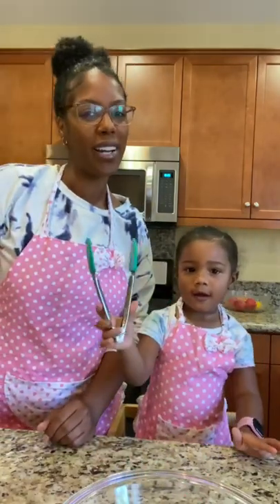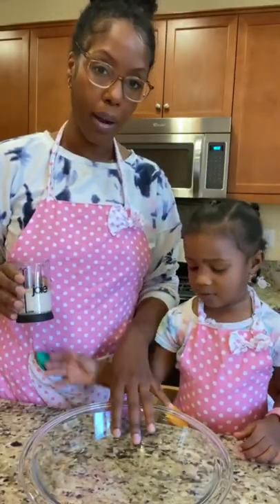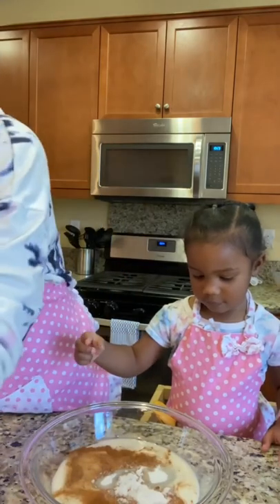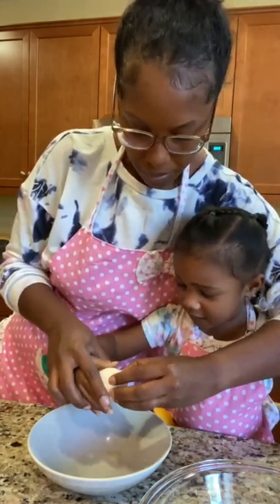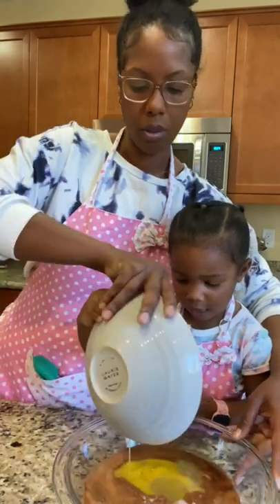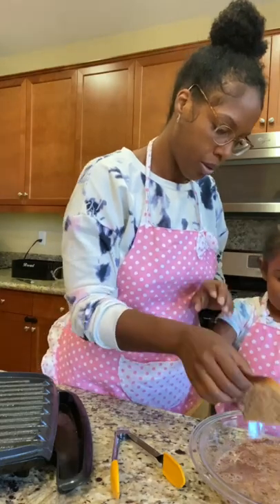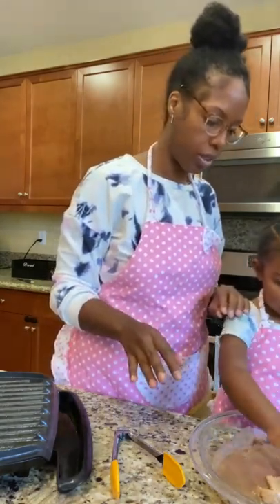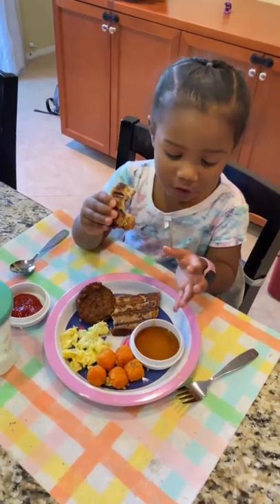French Toast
What does 🐭 have in common with 🥊 @biggeorgeforeman ?!!? Watch us make FrenchToast using our @georgeforemanco grill!!

We love to freeze leftovers to pop in the toaster as a treat during the week.